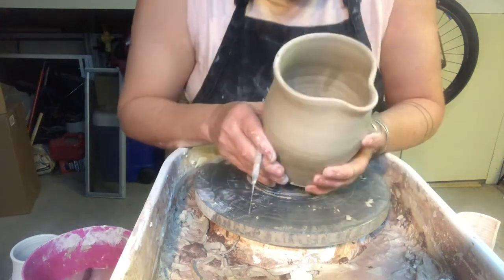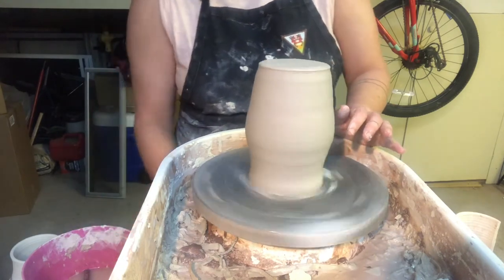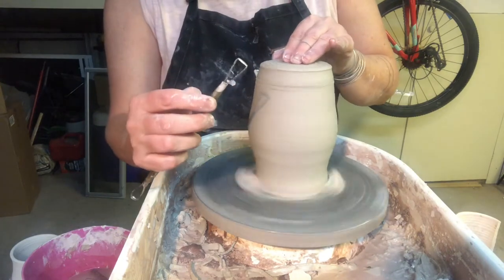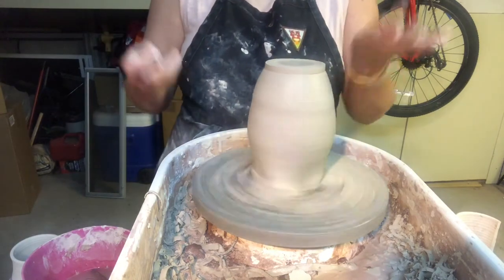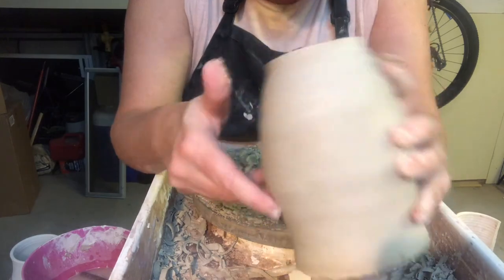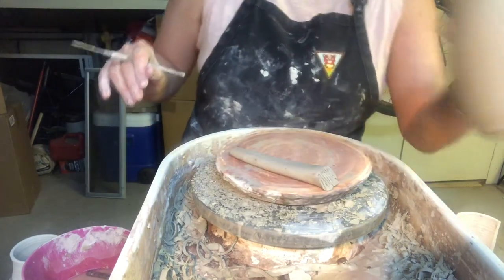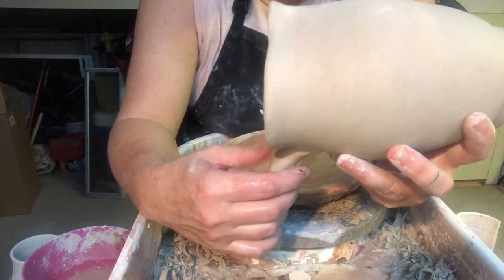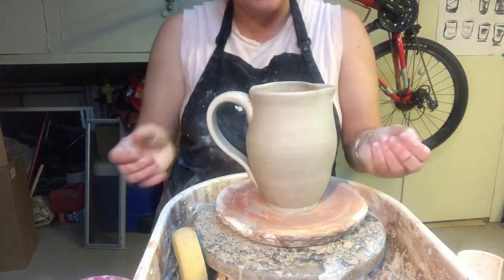Trimming and Handling a Pitcher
For Mt SAC students learning how to throw on the pottery wheel.  This video details trimming and pulling a handle on a pitcher.